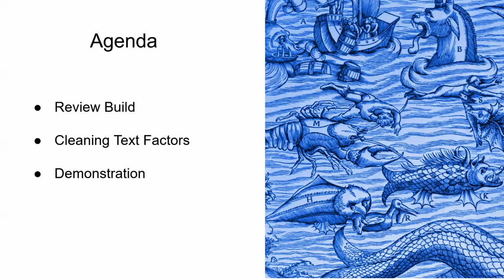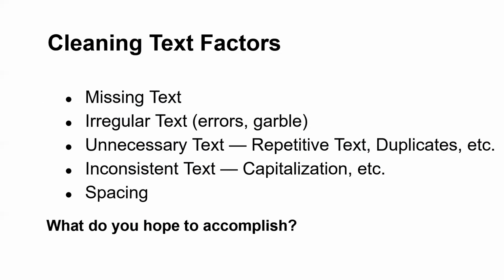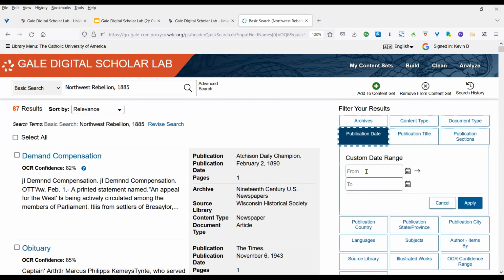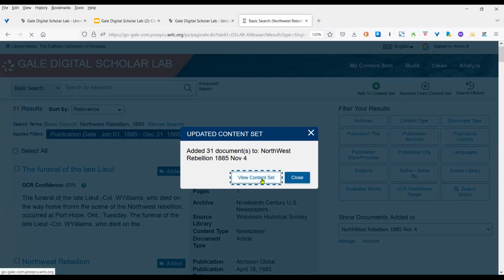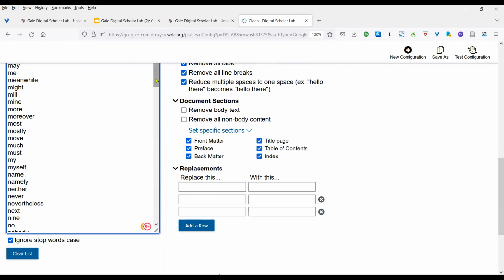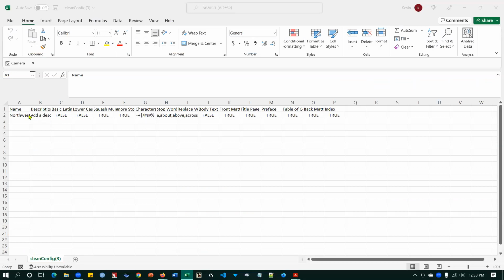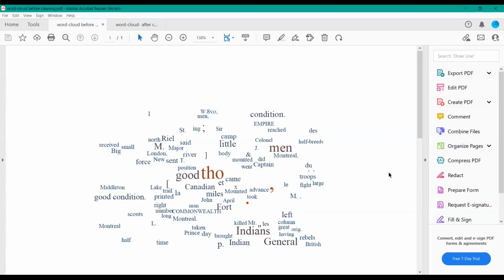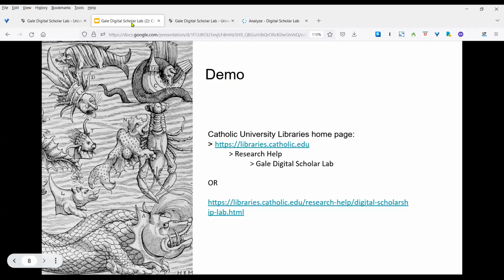CU Digital Scholarship Workshops [Fall 2022]: Gale Digital Scholar Lab -- Cleaning a Dataset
The second workshop on using the Gale Digital Scholar Lab will focus on cleaning our data. The integral ‘Clean’ tool works with unstructured text data that is generated by the OCR process and shown in Lab. We will walk through the stages of the cleaning process by tackling such problems as removing ASCII characters and document sections, normalizing whitespace, and performing text corrections and modifications as necessary. How you clean your data will impact the tools used for analysis.
Instructor: Kevin Gunn, Coordinator of Digital Scholarship